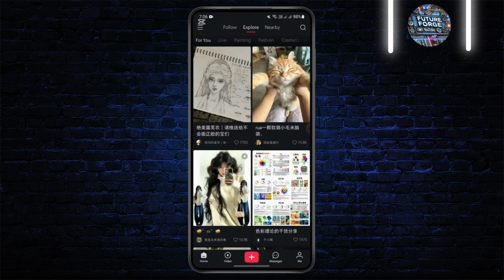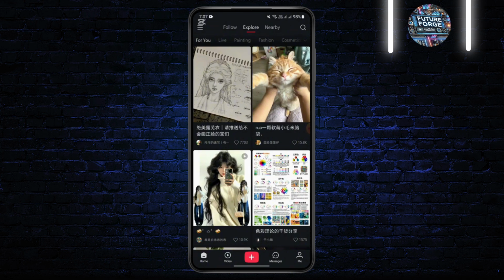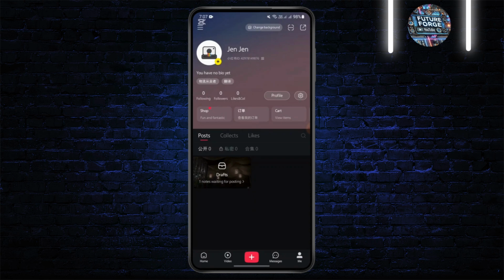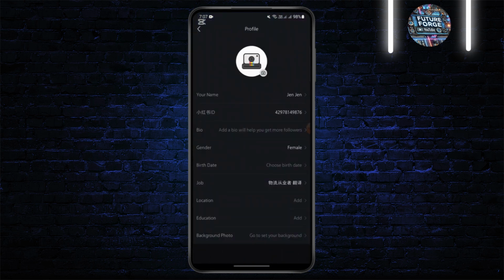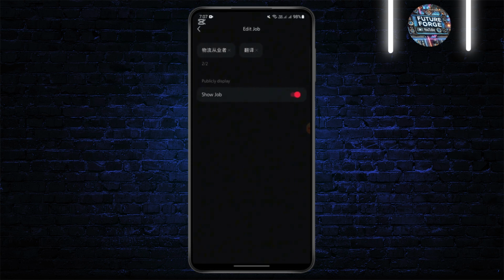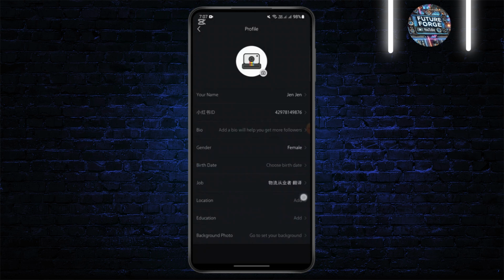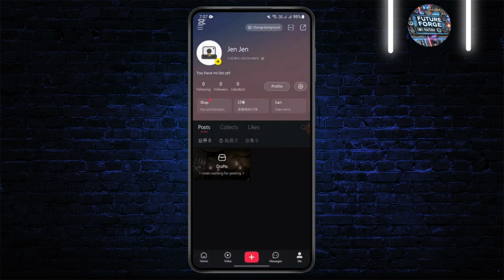How to Hide/Unhide Jobs From Your Profile on Rednote App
In this detailed tutorial, we’ll show you how to easily hide or unhide jobs from your profile on the Rednote app. Whether you want to manage your job visibility or update your profile settings, this step-by-step guide has you covered!

In this video, you'll learn how to hide jobs on Rednote, unhide jobs, and adjust your Rednote app profile settings. Managing job visibility is simple, and we’ll walk you through all the necessary steps.

Timestamps:
0:00 Introduction
0:20 Step 1: Accessing Your Rednote Profile
0:45 Step 2: Hiding Jobs from Your Profile
1:10 Step 3: Unhiding Jobs on Rednote